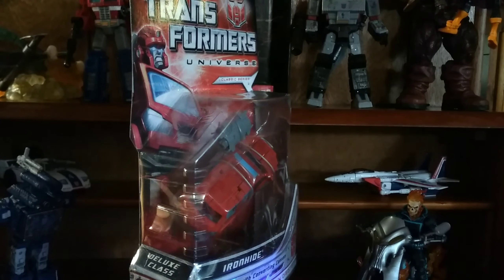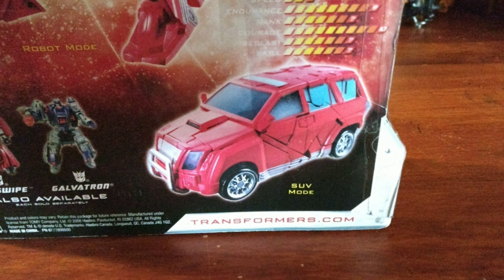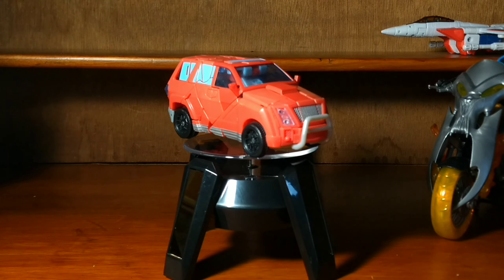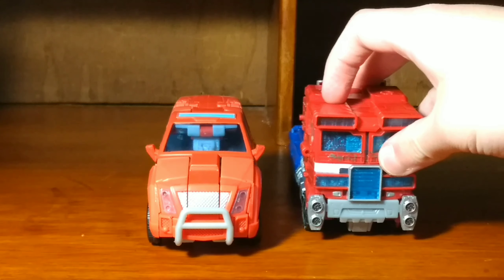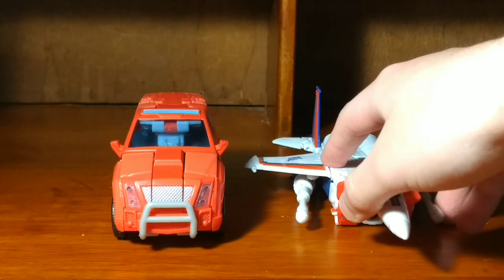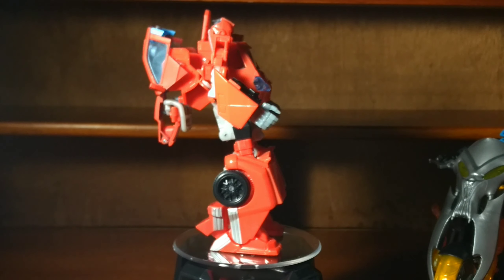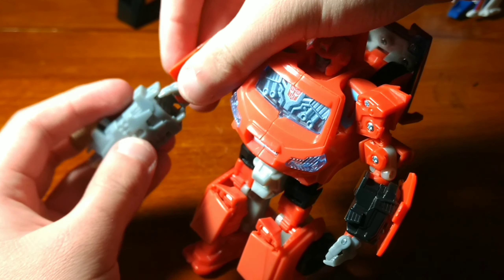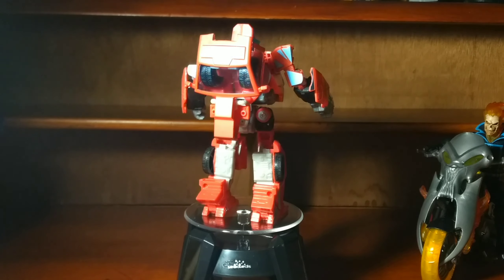Transformers Deluxe classics Ironhide review